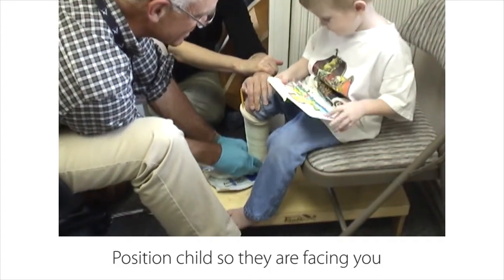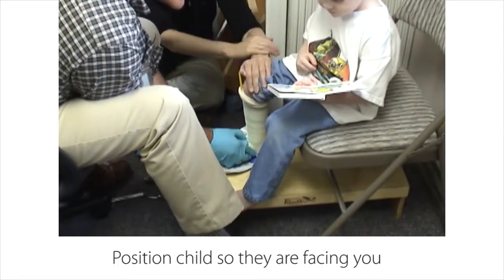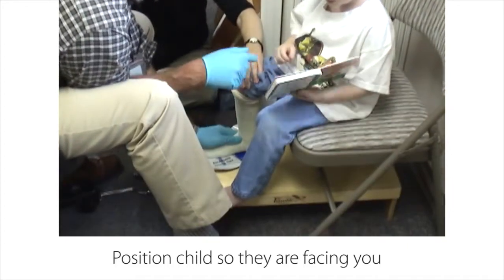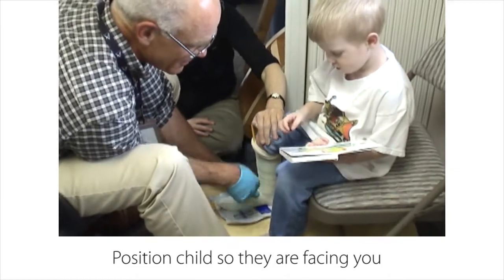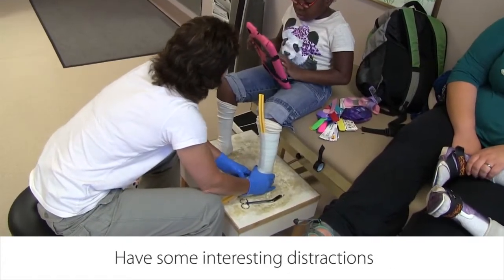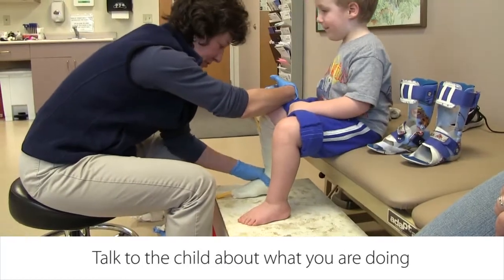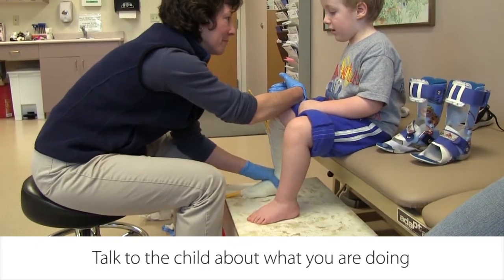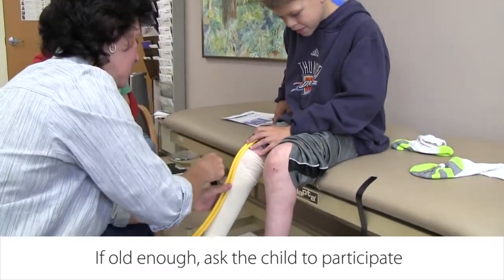Tips and Tricks | Working with young patients while casting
Quick tips for working with young patients while casting.